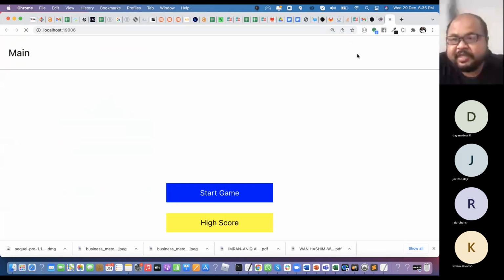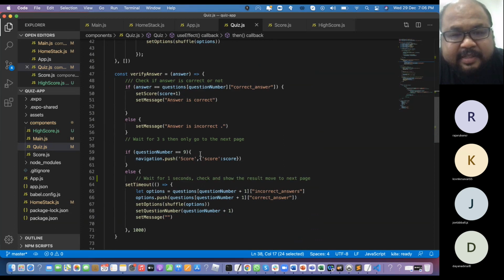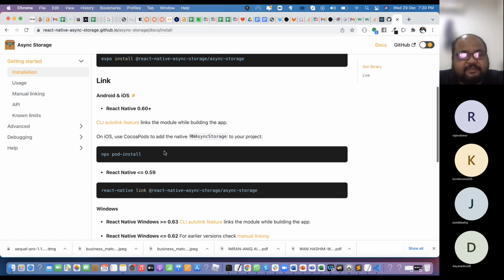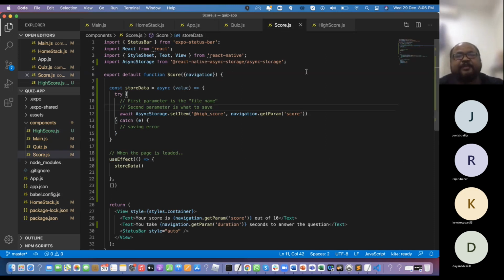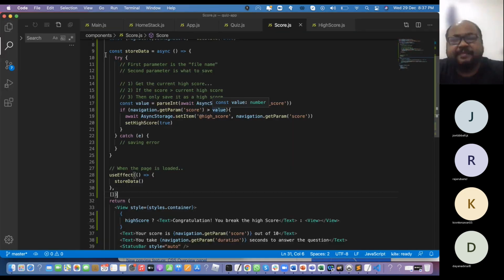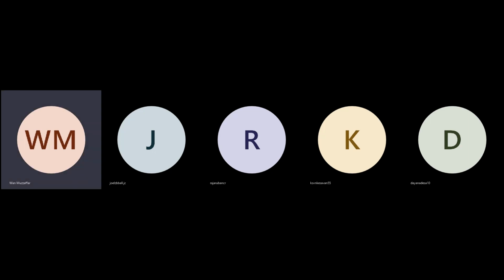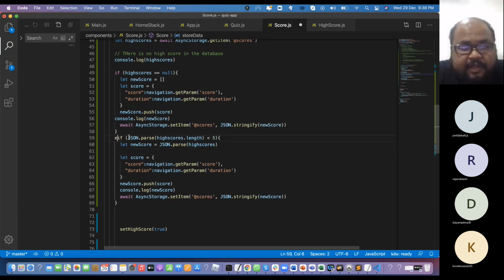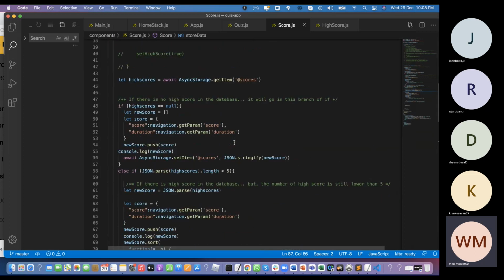MOBILE APP DEVELOPMENT - SOFTWARE DEVELOPER CODING BOOTCAMP (MODULE 3 - DAY 9)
Build Quiz App using React Native Part 3